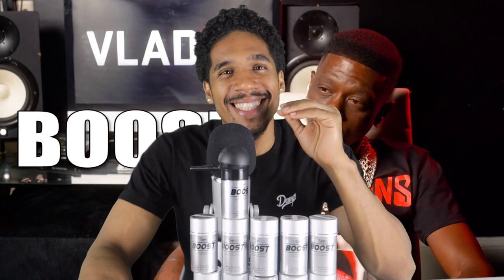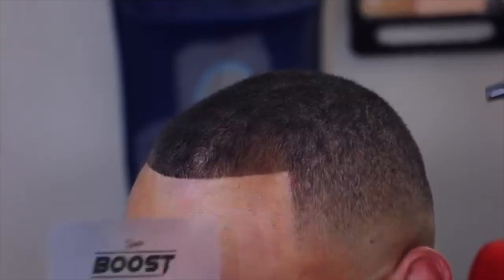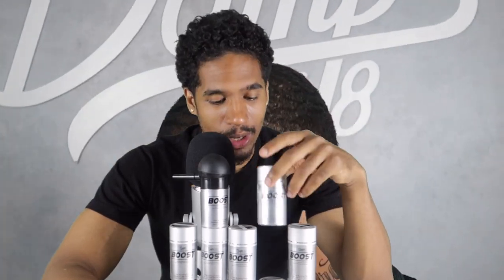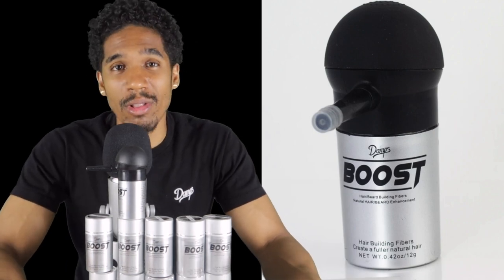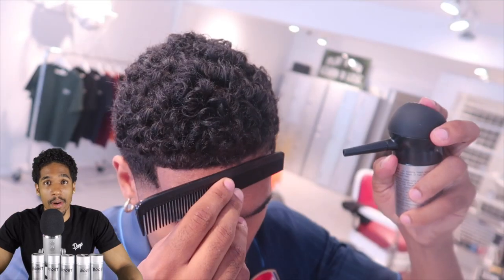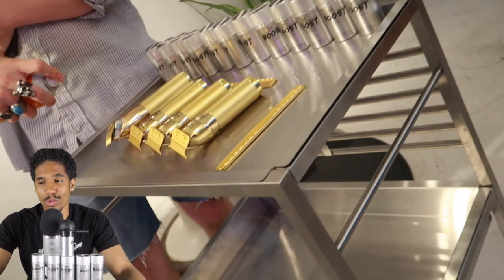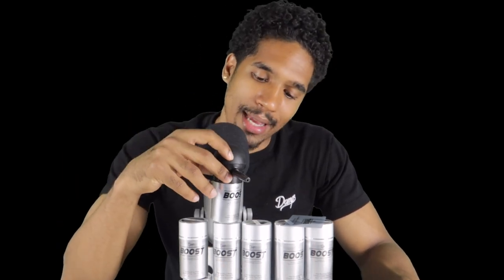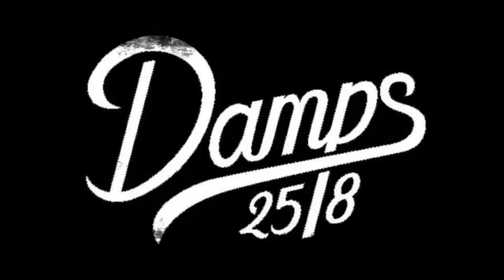Boosie got a $1M hairline on Vlad: DIY w/ boost hair fiber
Watching Boosie's interview on Vladtv and couldn't get over how perfect his hairline is. As a barber we breakdown how you can recreate his hairline for yourself using boost hair fiber. Boost is a hair building fiber that binds to the hair and the skin to create thicker/fuller appearance of hair. Boost can be held down with our texture spray for additional hold, and can be washed off in the shower. What we want men to understand is that this a product like deodorant that you can put on and take off everyday. Taking care of your self-image is huge and can really transform how people react to your presence. You can purchase boost here 👉🏾